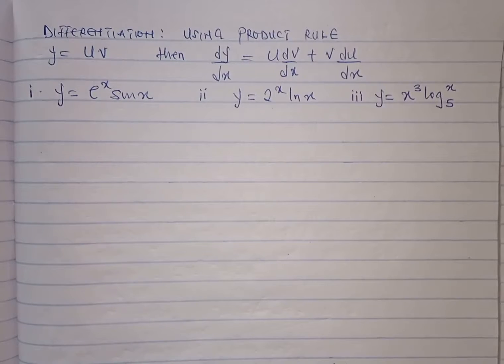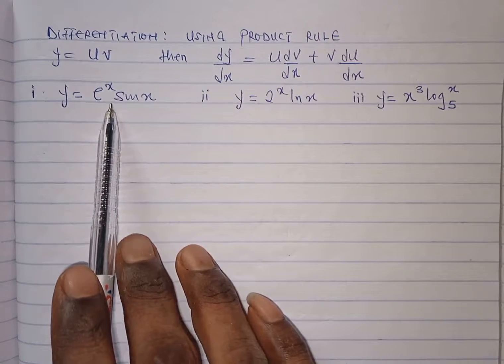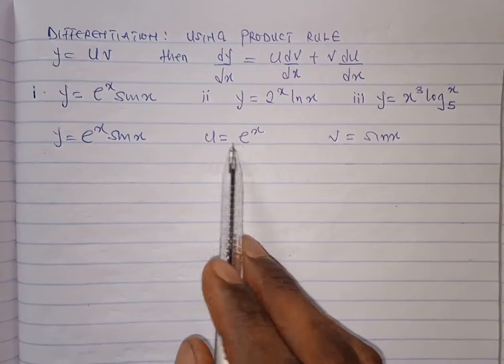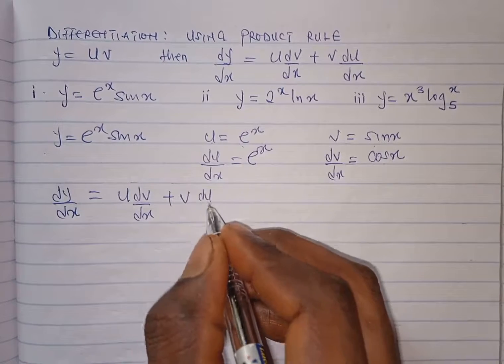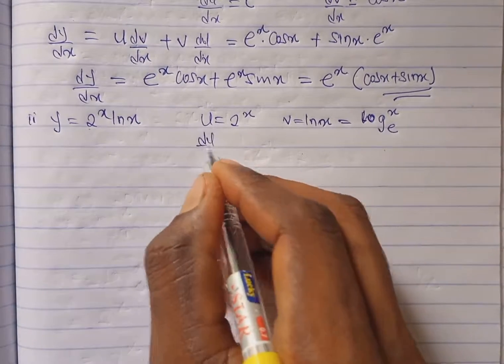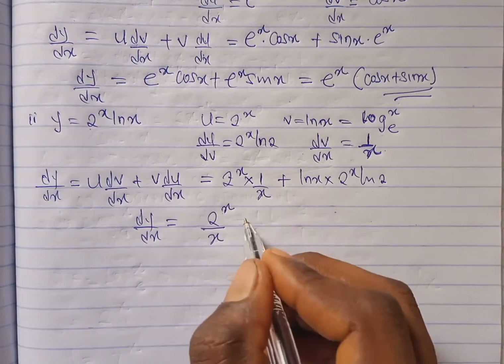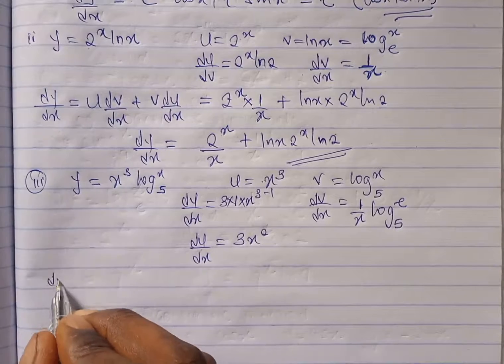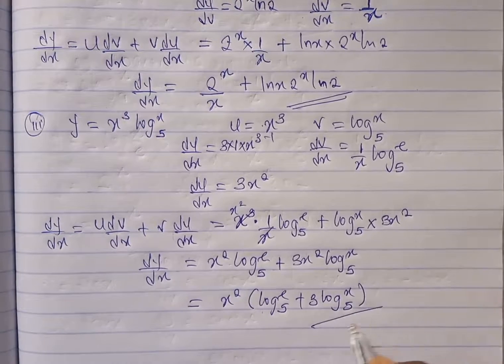DIFFERENTIATION USING PRODUCT RULE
This video will help you to understand how to solve questions related to product rule.

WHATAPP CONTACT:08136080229